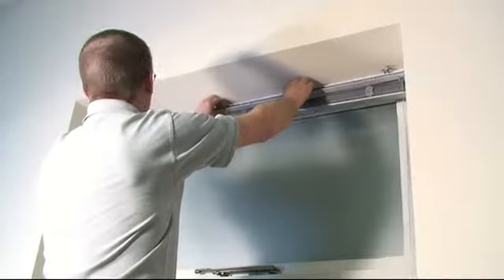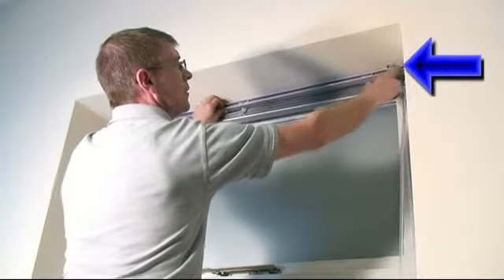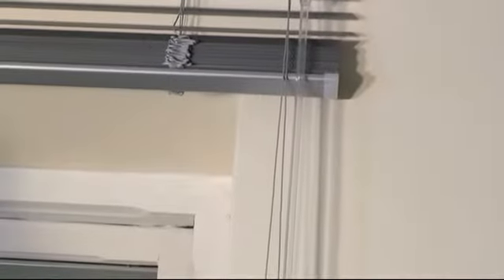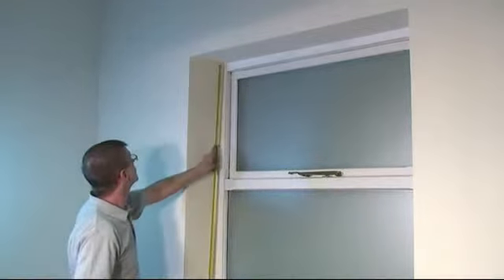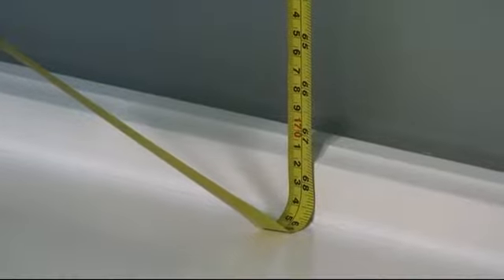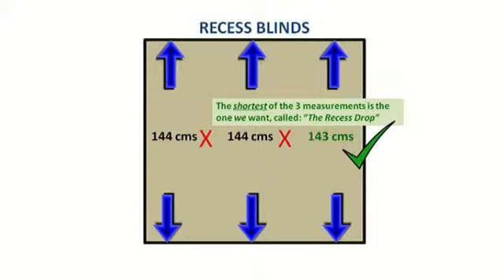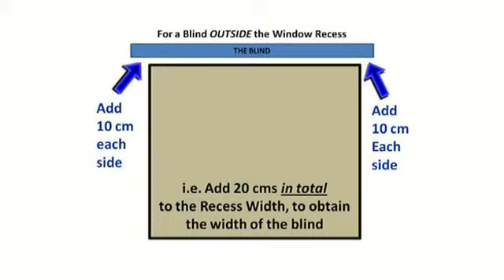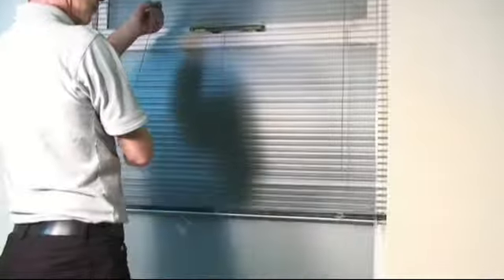VIDEO 2 - HOW TO MEASURE FOR VENETIAN BLINDS - IPOD.mp4